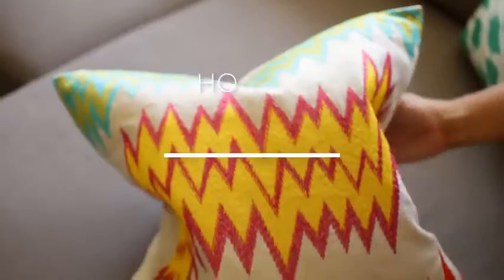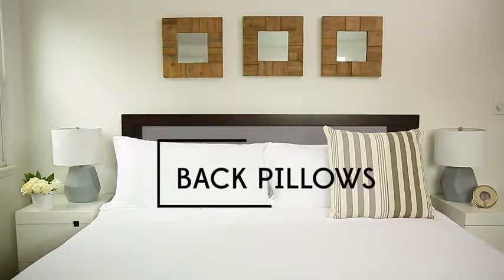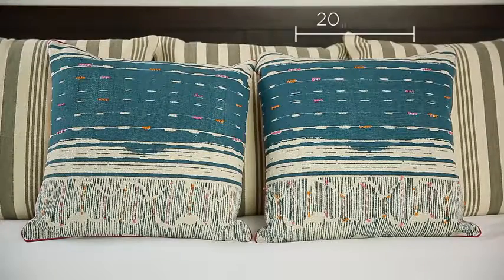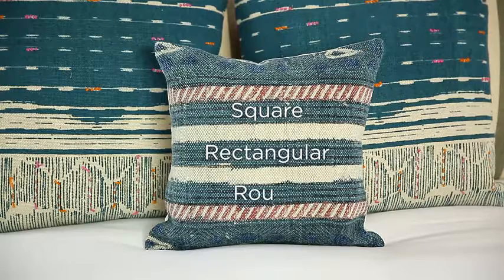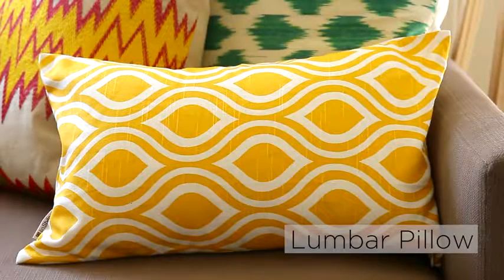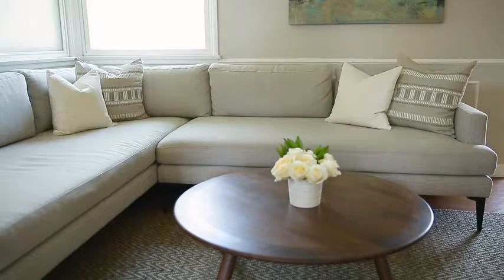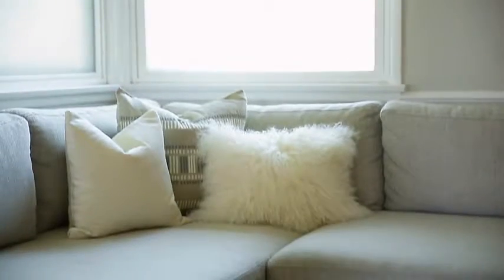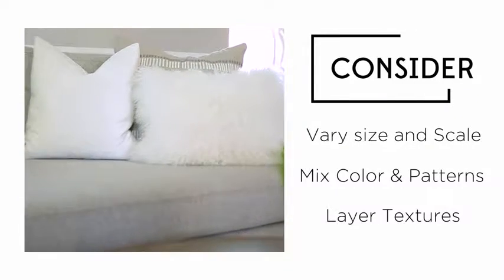Home Brilliant Valentines Day Decorations Striped Plush Velvet Corduroy Euro Throw Pillow Sham Cushi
Home Brilliant Valentines Day Decorations Striped Plush Velvet Corduroy Euro Throw Pillow Sham Cushion Cover for Couch, Sofa, Floor, 24 x 24 inch (60cm), Red- Home & Kitchen